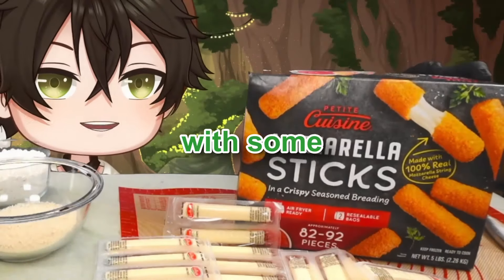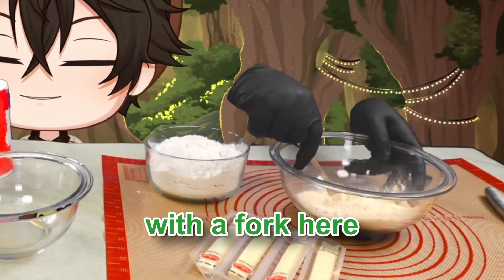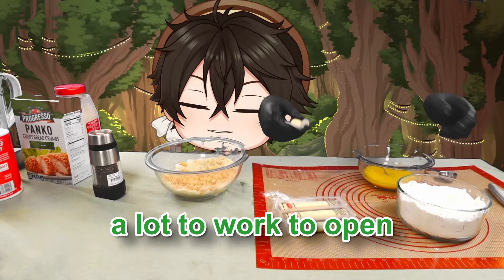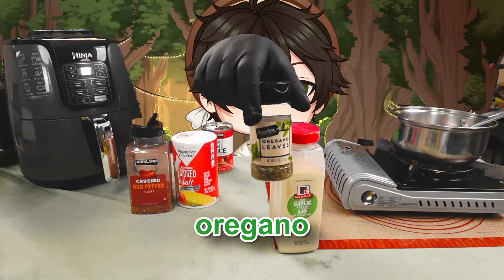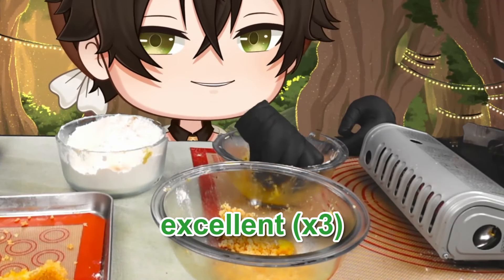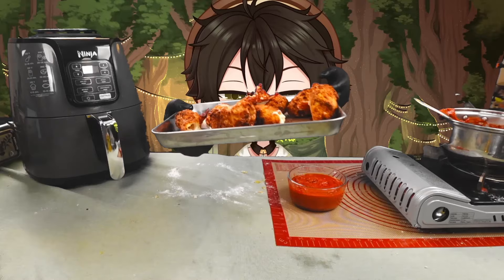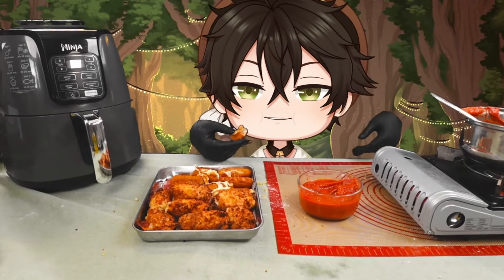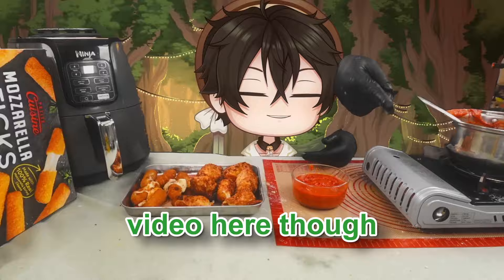Make it or buy it: Mozzarella Sticks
The premade frozen food you can find at the market is often tempting but even when it is cheaper is it worth it over making it yourself? We will be exploring that in today's video with Mozzarella Sticks from Petite Cuisine purchased from Costco compared to my home made ones that I will teach you how to make! Both Mozzarella Sticks will be cooked in my ninja air fryer but if you are cool enough to deep fry it will be the same excluding the cook time.

Hello~ I'm DaiShimaVT a tea & cooking magical boy vtuber! I should be saving the world but I would rather hangout with my magical friends instead!
Please leave a like on the stream if you had a good time!

Mozzarella Sticks

Ingredients
Panko
Flour
Eggs
Oil (I used vegetable oil)
Garlic Powder
Mozzarella Cheese Sticks / String Cheese

Recipe

1. Get 3 bowls with beaten eggs in one, flour in another, and panko in the last
2. Add some garlic powder and oil to the panko bowl and mix
3. Add salt and black pepper to the flour bowl
4. Add 1 tablespoon of water per 2 eggs in egg bowl
5. Remove cheese sticks from their packaging and cut them in half
6.  Put the cheese sticks in the eggs, then flour, back to the eggs, and finally into the panko
7. Put breaded cheese sticks into the freezer for 30min
8. Bread the cheese sticks again with eggs, flour, back to eggs, and then finally panko
9. Airfry at 400f give it a minute to preheat then spray oil into the airfryer
10. Cook for 8min then flip and another 3min make sure to spray with extra oil after flipping

Marinara Sauce

Ingredients
Tomato Sauce
Garlic
Salt
Red Pepper
Oregano

Recipe

1. Add everything to a simmering pot
2. Let simmer for a bit but don't burn